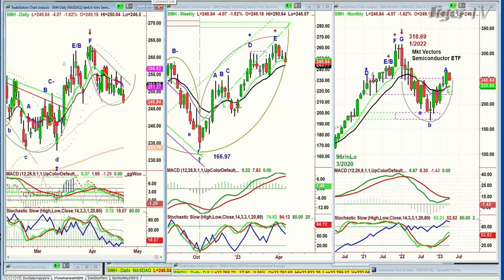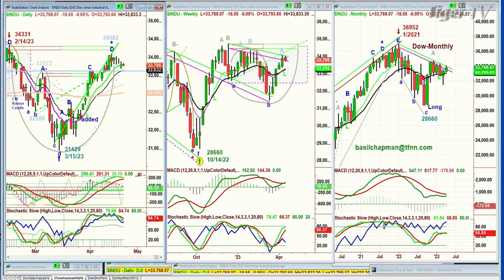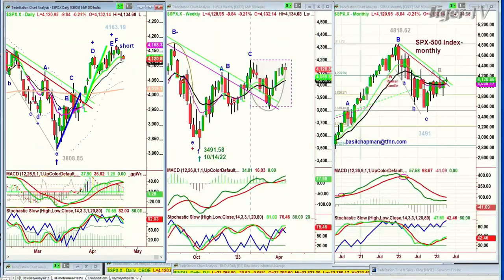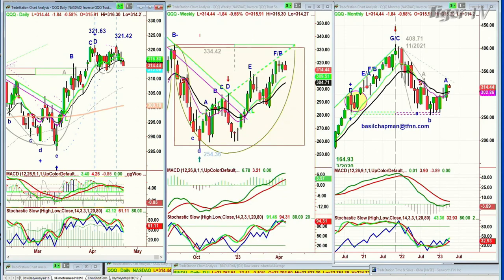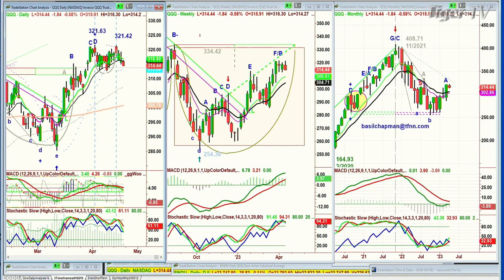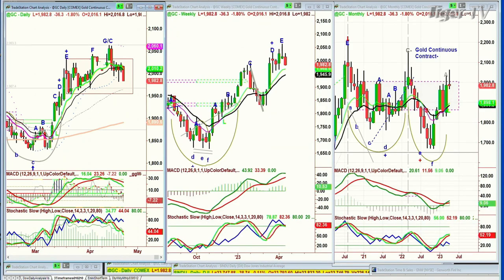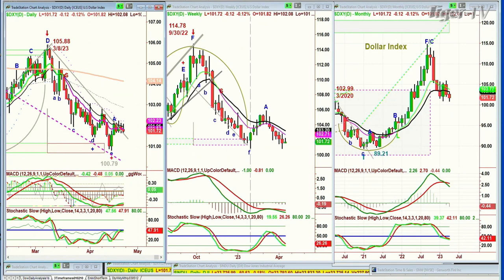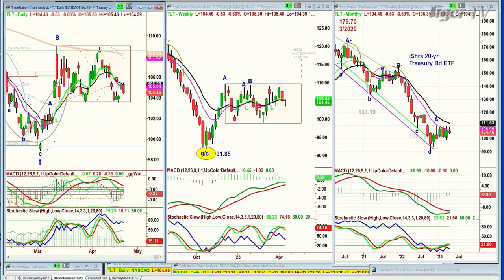April 21st, 10AM ET Market Update on TFNN - 2023